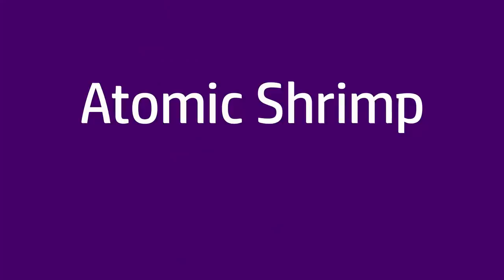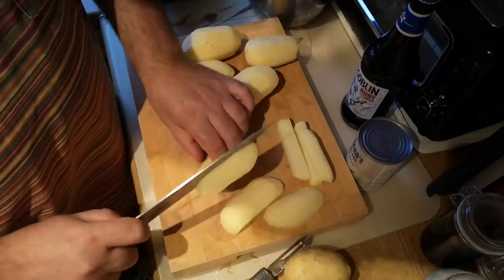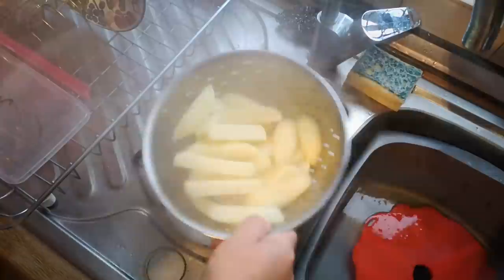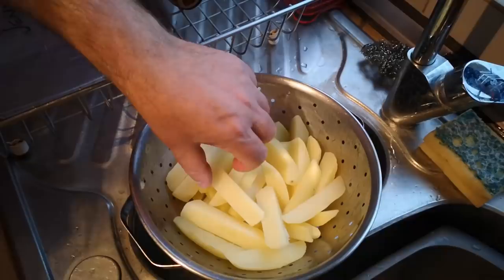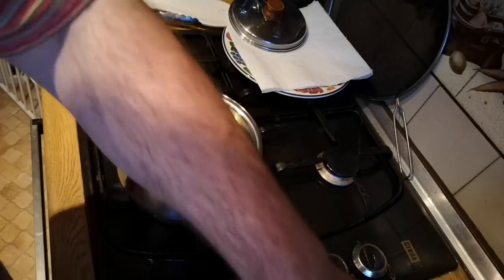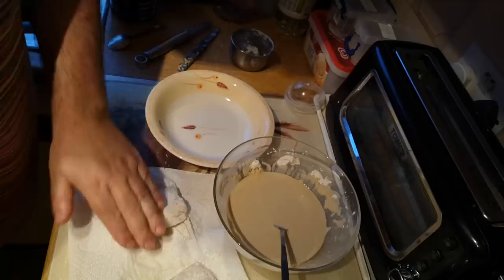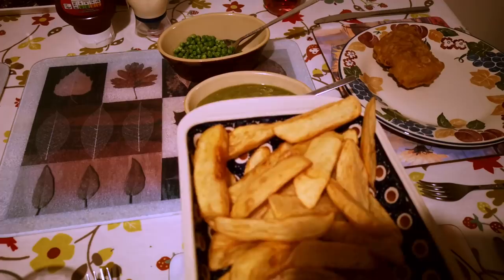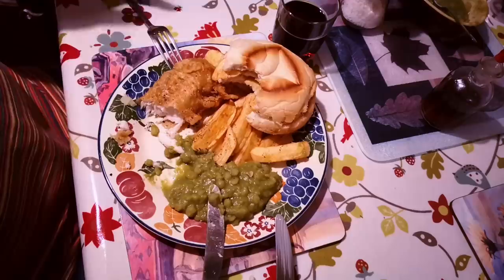Making Fish & Chips (Served With Mushy Peas)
In this video, I'm going to make a British classic - Fish & Chips - usually enjoyed as a takeaway from a fish and chip shop (and that is indeed how I normally eat it), but here's how I would make it at home.

This video is my part of a recipe share collab with my friend Babatunde in Nigeria - you can see his video making Fish & Chips